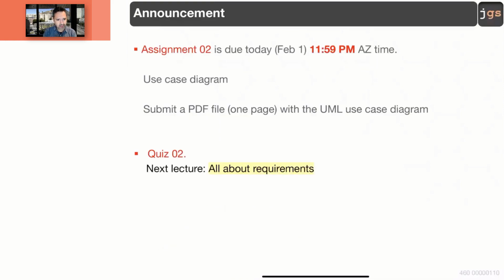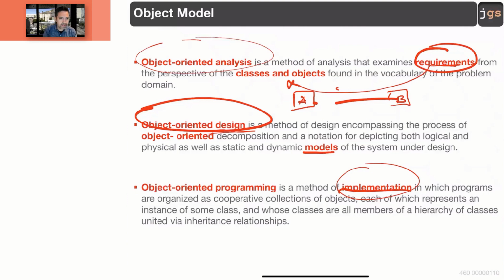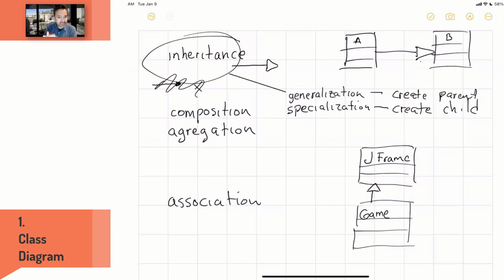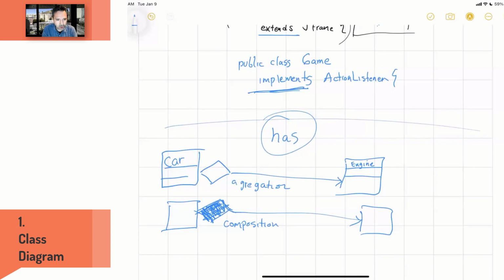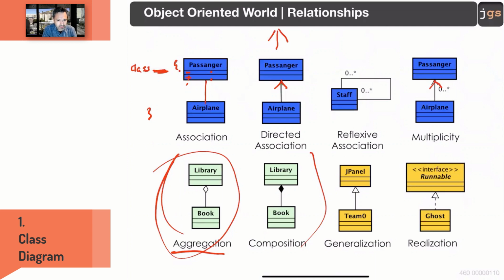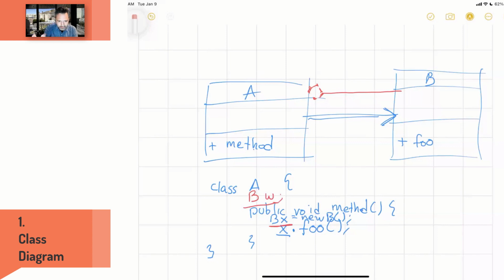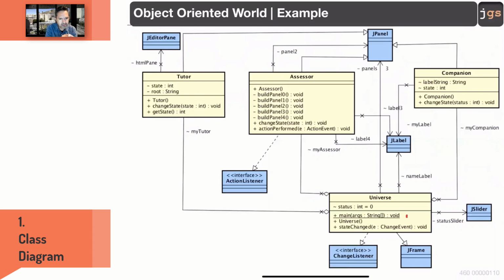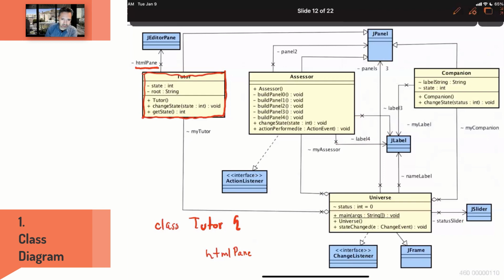CSE460 | Software Analysis and Design | Object Model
Lecture 06. Object Model
Spring 2021